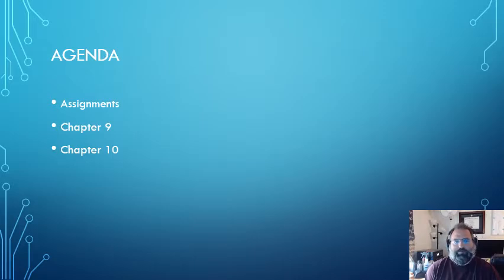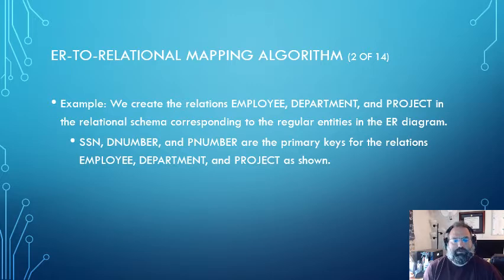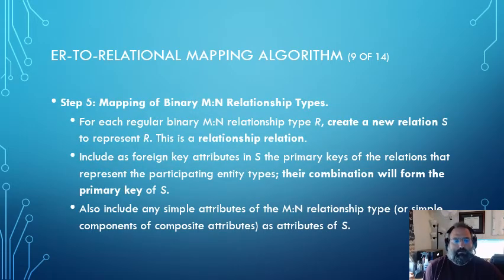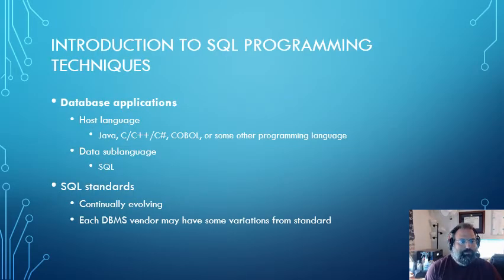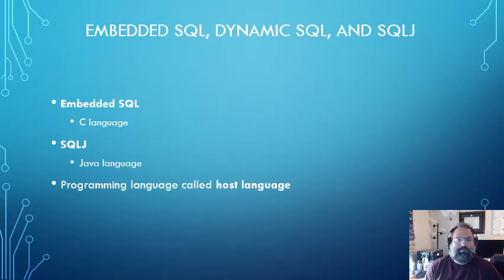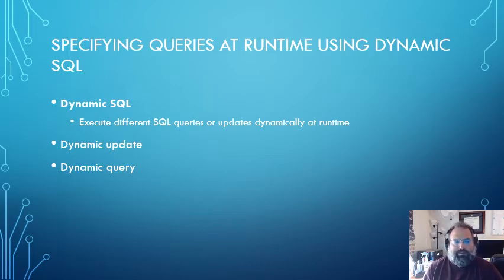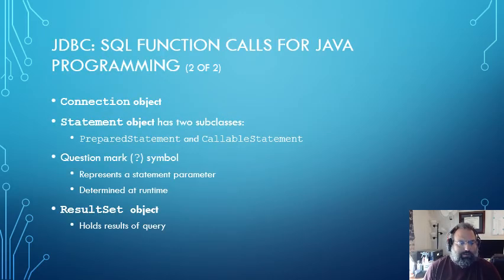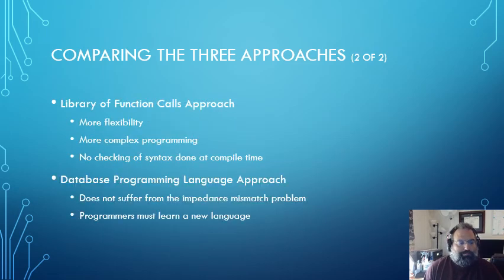ITS 538 Database Systems Week 4